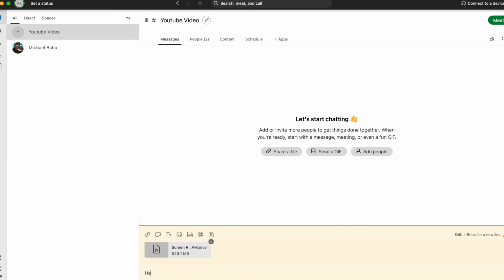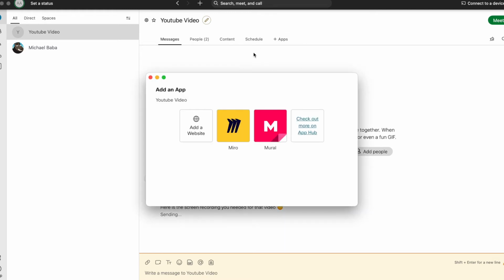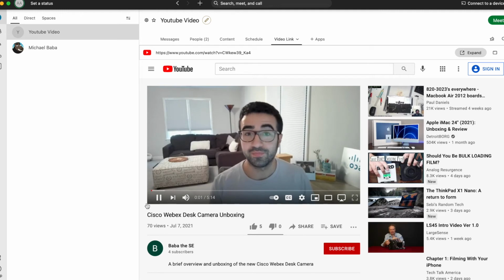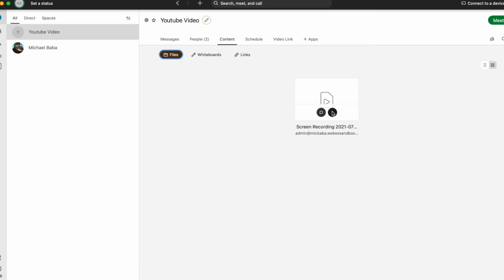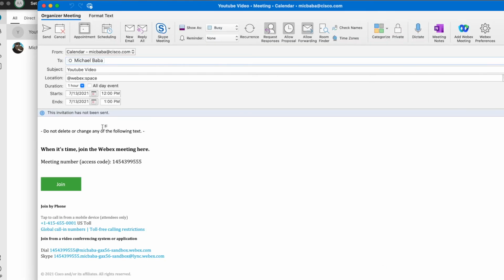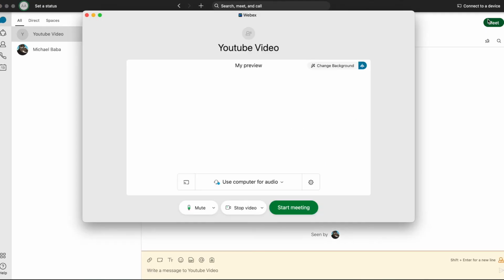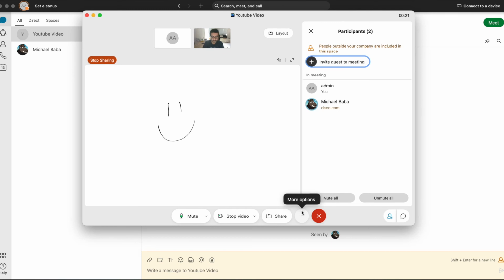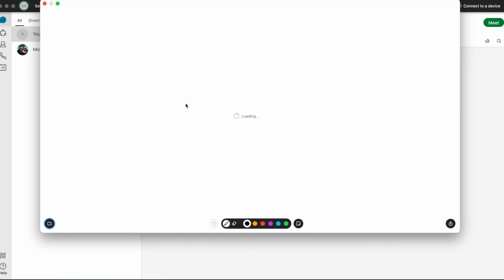The Webex App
Over the past year, the Webex App has been completely redone. Check out how easy and seamless it is to collaborate using the single pane of glass Webex.